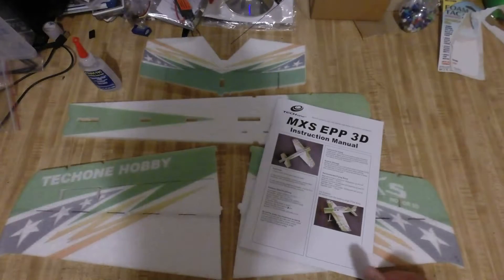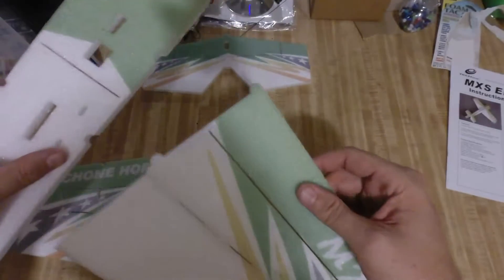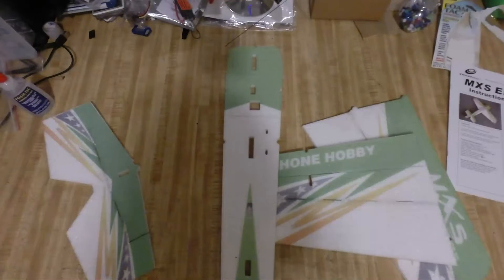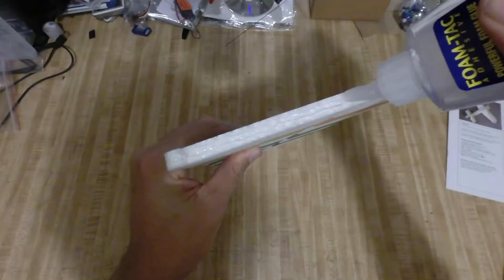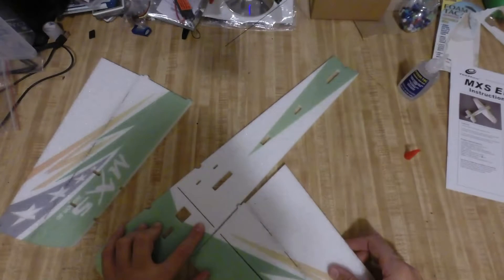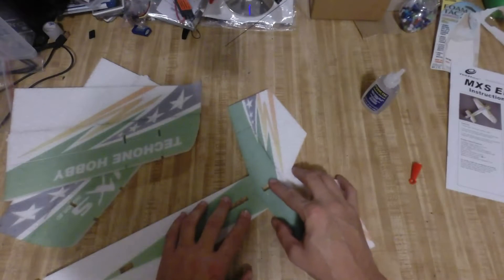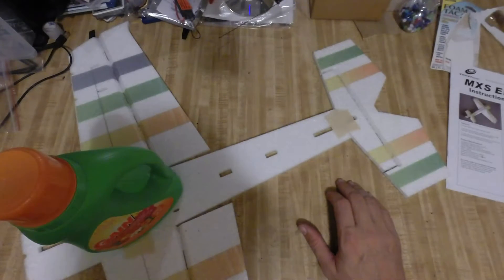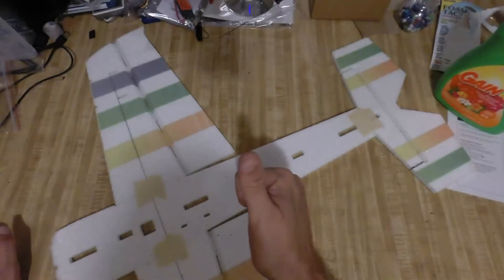TechHone MXS EPP 3D Plane Build Video #1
TECHone MXS-800 EPP 3D Plane Build Video #1

In this Video I start the build of the TECHone MXS-800 EPP 3D Plane kit
Installing the Wing and elevator is covered also installing the elevator and wing brace

Foam-Tac Glue is used on the EPP foam parts and all items are held in place with masking tape until dry.